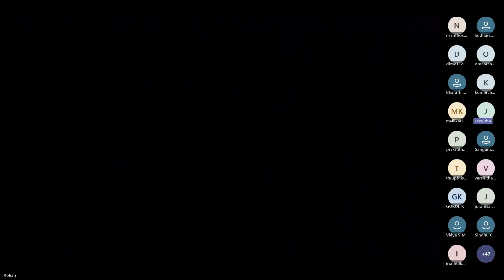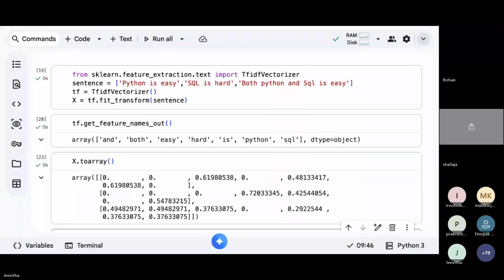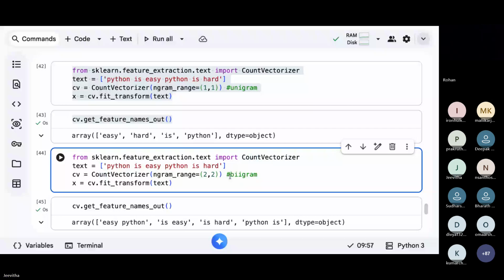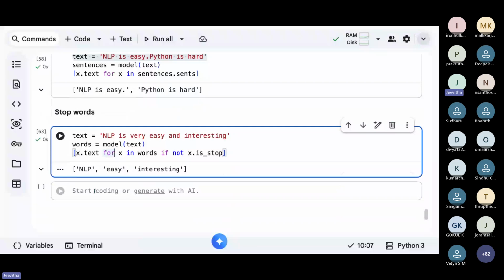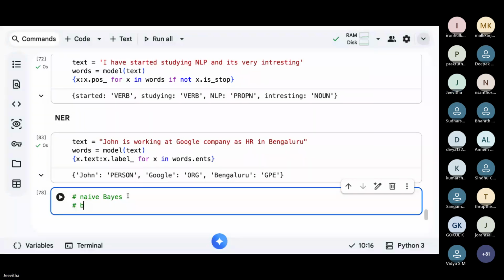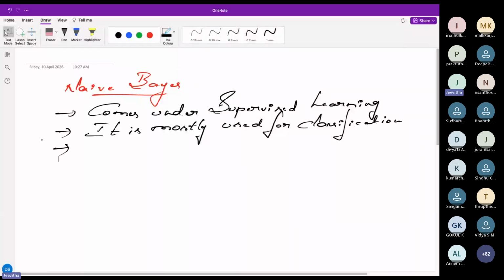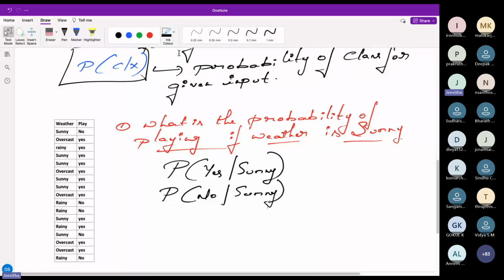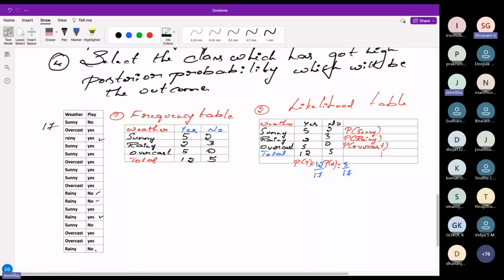Data Science Session 50 20260410 093619 Meeting Recording